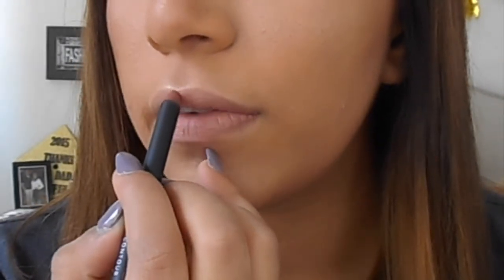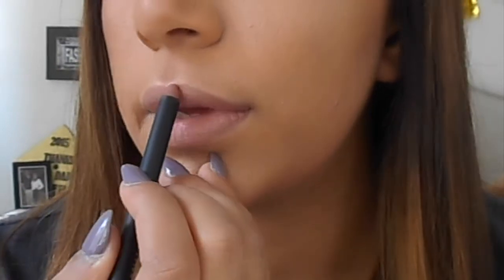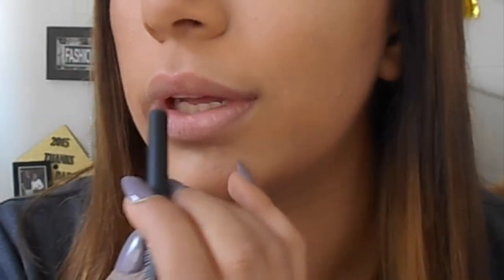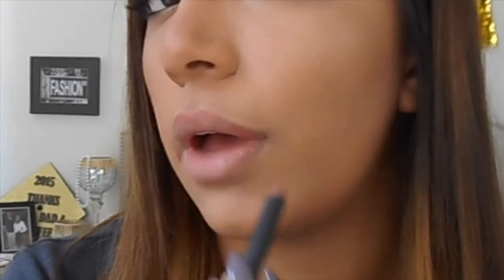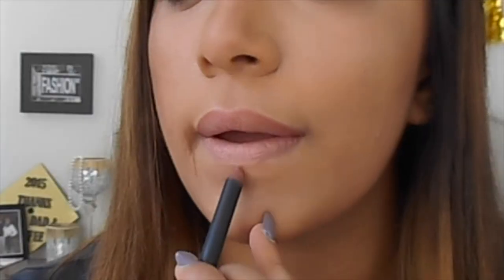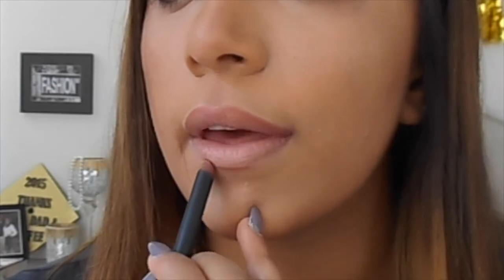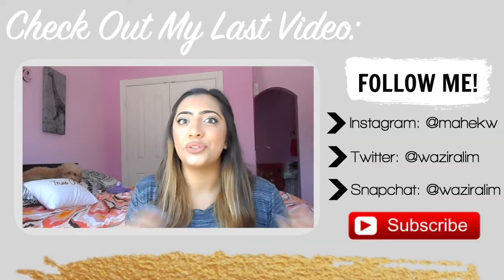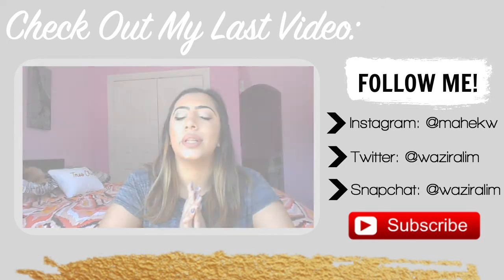How to Overline Your Lips | Kylie Jenner Lips | Using Huda Beauty Lip Contour & Kylie Lip Kit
Hi guys! Today I'm showing you how to overline your lips to get that Kylie Jenner look and make it look as natural as possible. Let me know what other make up tutorials you guys wanna see. Hope you guys enjoyed the video ♥ Expand me for more details!

MAKE UP USED IN VIDEO:
• Huda Beauty Lip Contour (Trendsetter)
• Kylie Lip Kit Liquid Lipstick (Posie K)